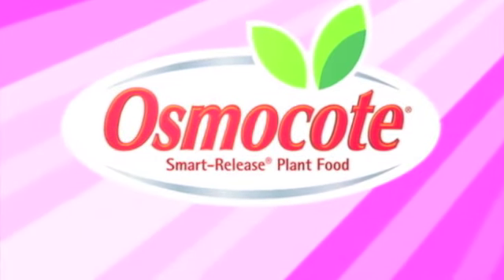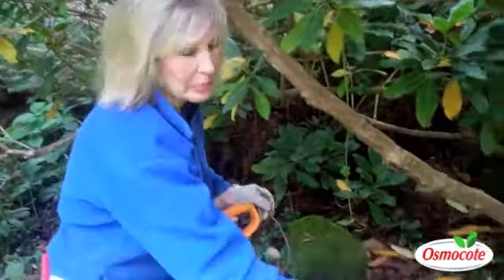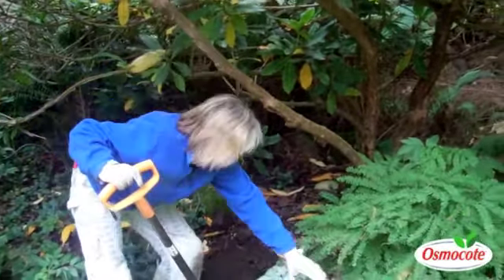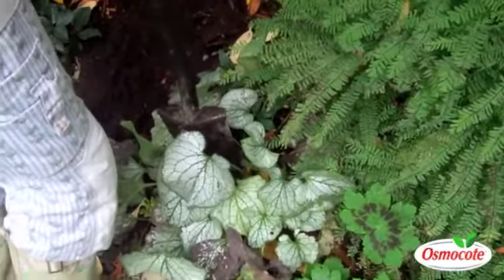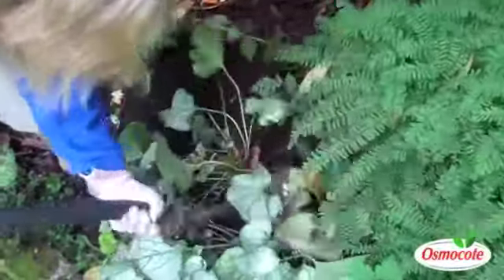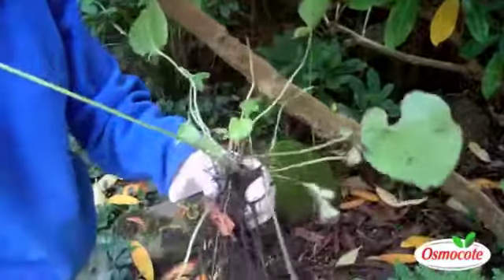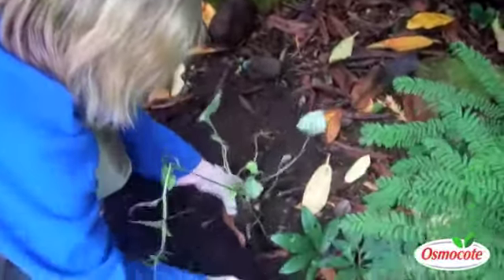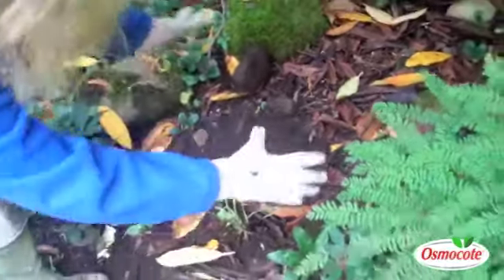Fall Is The Best Time To Divide Brunnera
Marianne Binetti shows you how to properly divide brunnera this fall. She also explains why this is the best time to divide perennials.